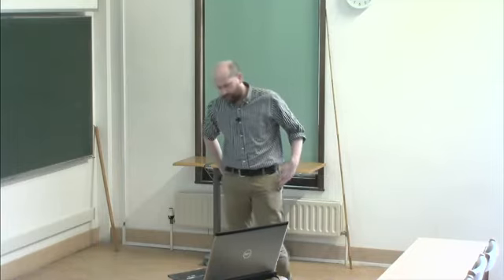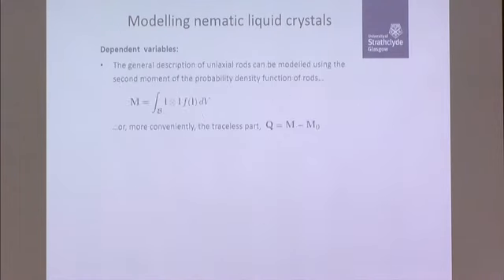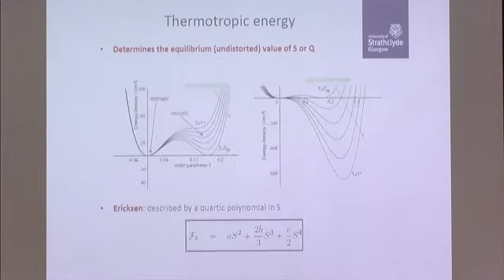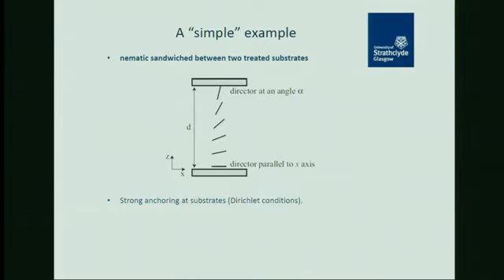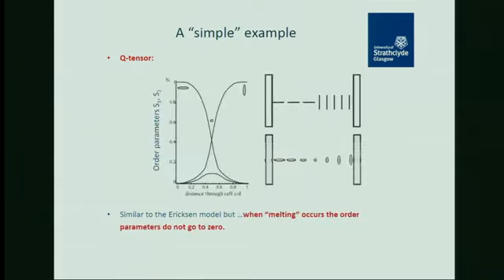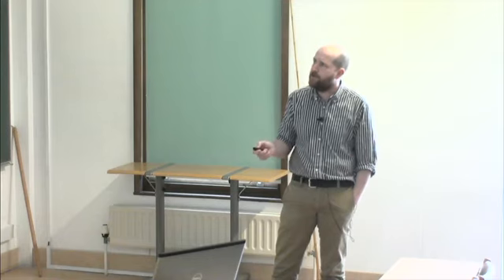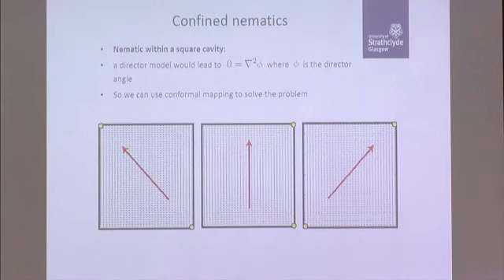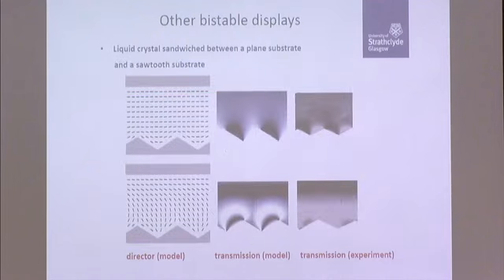Prof. Nigel Mottram | Modelling bistable displays using Q-tensor theory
Title: Modelling bistable displays using Q-tensor theory
Speaker: Professor Nigel Mottram (University of Strathclyde)
Date: 24th Jan 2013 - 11:00 to 12:00